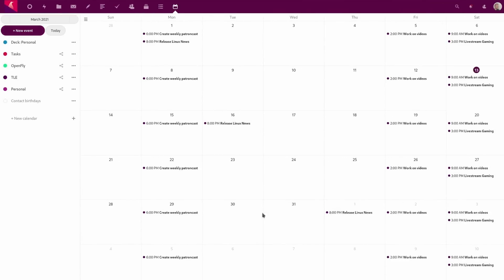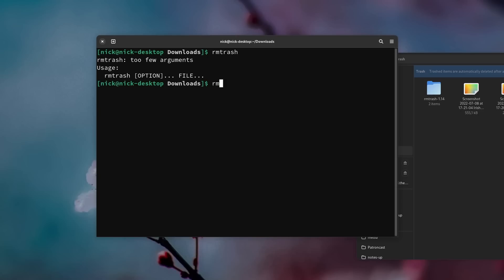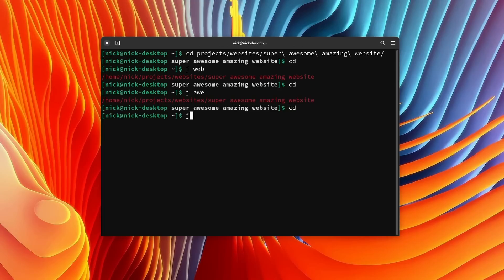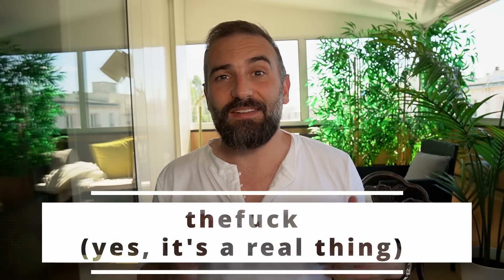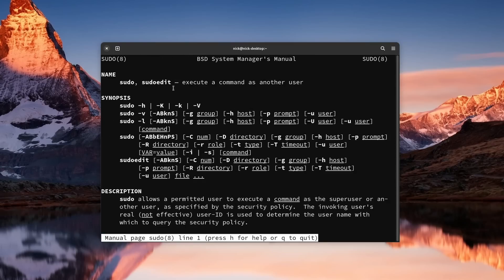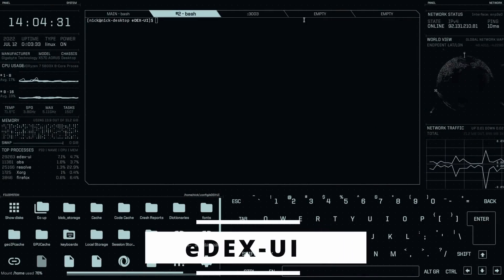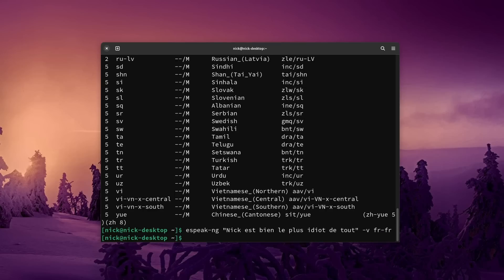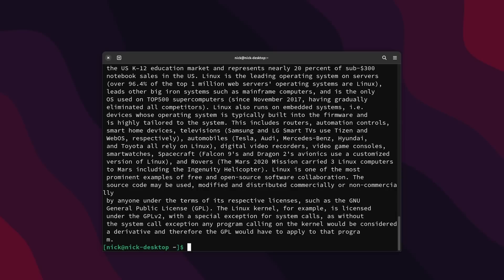9 AMAZING COMMAND LINE TOOLS for Linux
00:00 Intro
00:33 100$ FREE CREDIT for your Linux or Gaming server
01:30 trash-cli & rmtrash: put files in the trash
03:46 autojump: move quickly to often visited directories
05:31 ranger: terminal file manager
06:32 the fuck: auto-correcting your mistakes
08:12 tldr: actually readable man pages
09:20 caniuse: check which browser supports what
10:24 eDex-UI: full screen terminal dashboard
11:32 espeak-ng: make your computer speak
12:35 gifgen: create gifs from any video file
13:52 And more!
14:33 Get a laptop or desktop that runs Linux out of the box
15:53 Support the channel

These let you put files in the trash with the command line, and follow the same options and arguments as the rm command, so you can alias one to the other.

The syntax is really easy, with trash-put to put a file in the trash, trash-list to list all files, trash-restore to restore a file, and trash-empty, well, you guessed what this one does.

This is a tool that lets you super quickly jump into a specific directory, based on the folders you visit the most. Autojump starts maintaining a database of the folders you visit based on your history, the more you visit a folder, the higher it's weight in the database.

Ranger

If the ls command is not enough for your file management needs, you can also use ranger. it's a command line file manager that uses the vim keyboard shortcuts to navigate and interact with files.

TheF*ck

(replace the "*" by a "u", of course)

So, the F*ck is a project that will autocorrect your mistakes when you type a command. Let's say you're trying to install a package on Fedora.

It will work with a LOT of different errors, like mistyping an argument, or command, forgetting an argument, and a lot more stupid mistakes.

TLDR

Another super helpful command is TLDR. If you're starting with the command line, or trying to learn a new command, you might find the --help option insufficient, and the man command way too overstuffed with text.

Caniuse

There is an easy way to check which browser supports what, with the "caniuse" command. You probably already know about the caniuse website, but you can also check it through your terminal, by just typing caniuse followed by the property or feature you want to use.

edex-UI

It basically displays a ton of system information, multiple terminals, your filesystem, your network usage, an on screen keyboard for touch users, and more!

espeak-ng

espeak-ng lets you type any sentence you like, and have your computer read it. It supports multiple voices, which you can list with the --voices option, and invoke by adding the argument -v followed by the voice name.

Gifgen

This little tool will let you turn any video file into an animated image, and it lets you specify the framerate, with the -f option, and even select which portion of the video you want to keep, with the -b option to set the beginning time, and the -d option to set the duration.